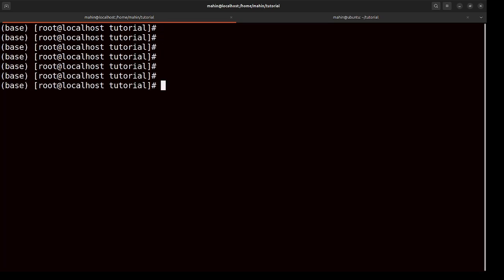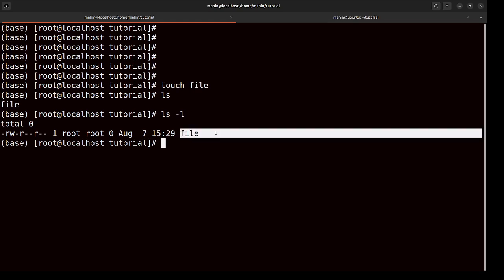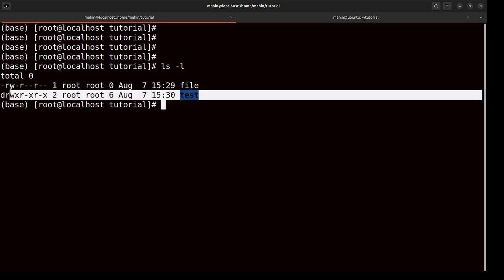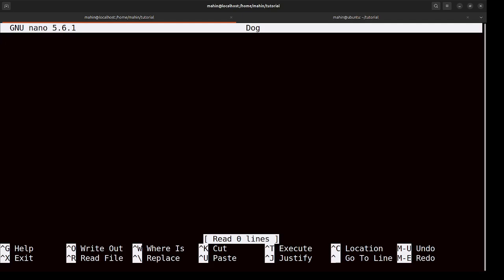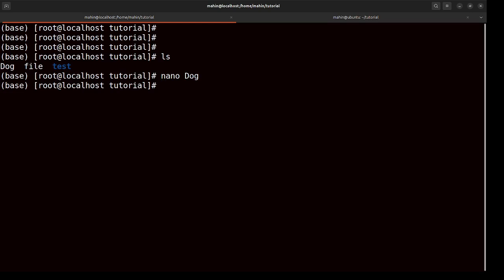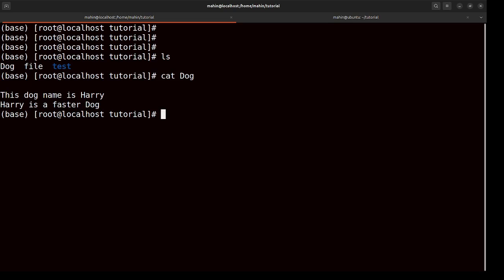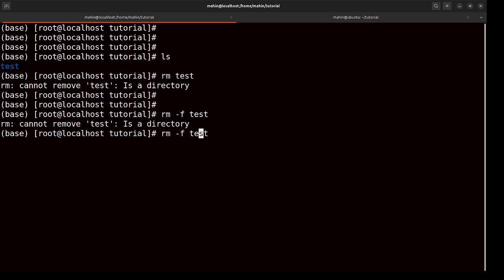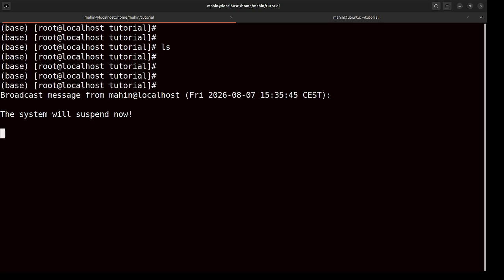Essential Linux Commands: mkdir, touch, nano & More #3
Master the essential Linux terminal commands for beginners in under 3 minutes! In this video, you'll learn how to create files, make directories, view file contents, and edit text using nano.

📌 What you'll learn in this video:

    How to create directories (mkdir)

    How to create files (touch)

    How to view file content

    How to edit files using the nano text editor